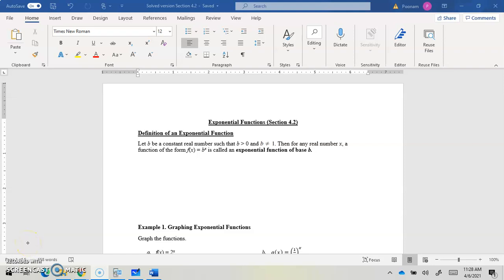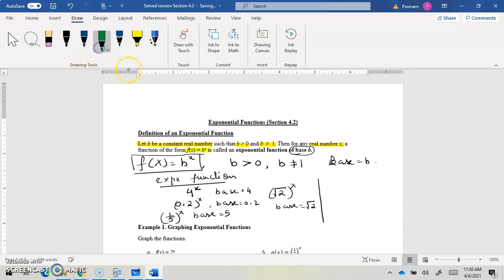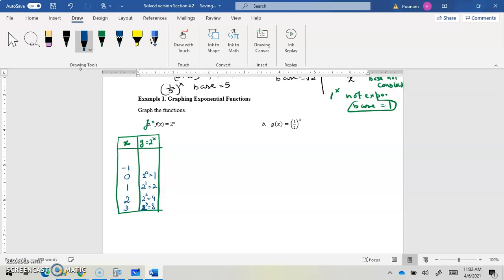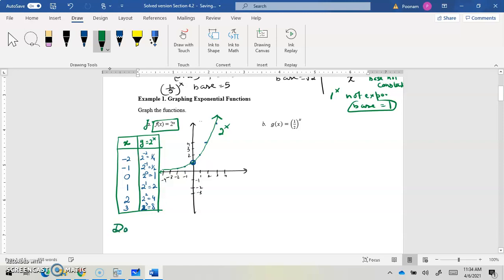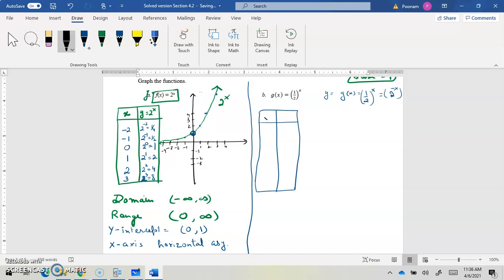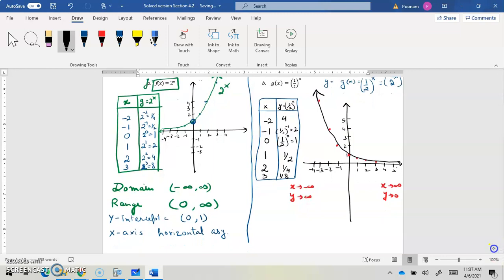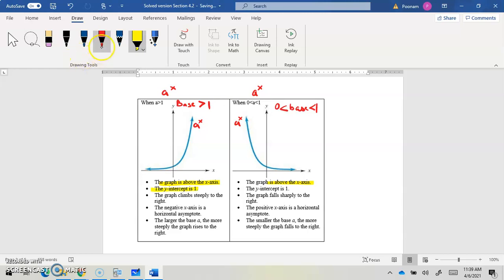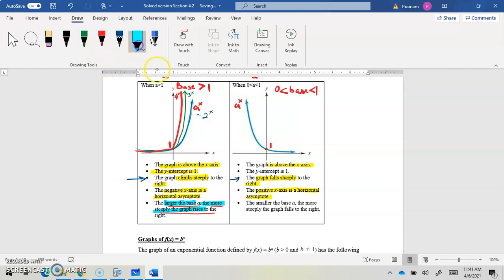Exponential Functions Part 1